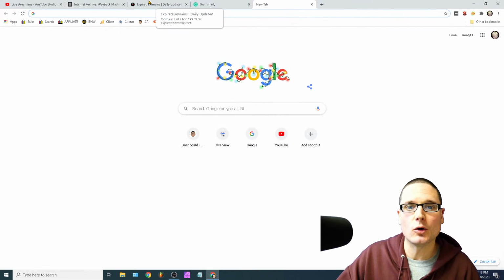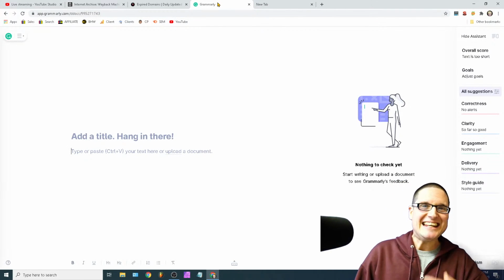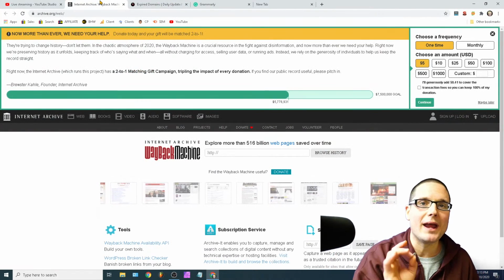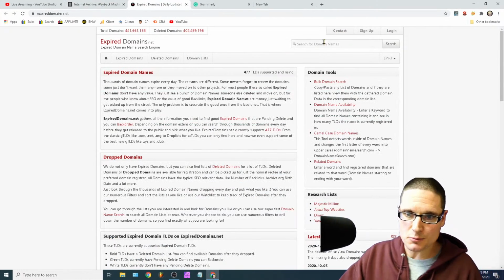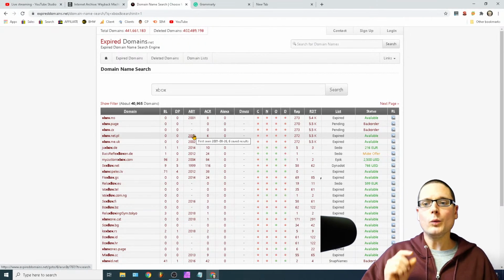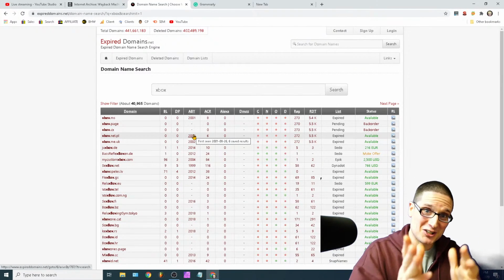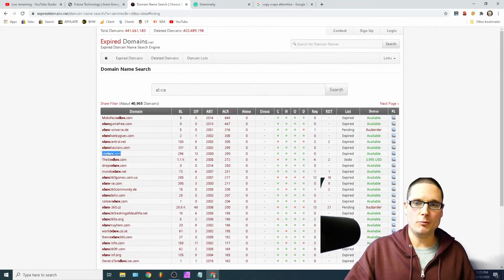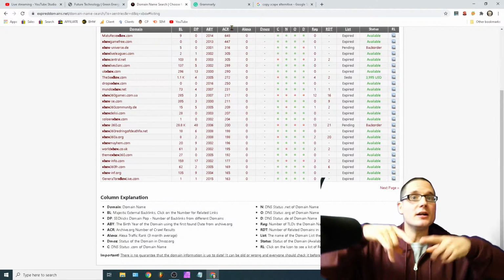How to Write a Blog Post From Start to Finish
Today I'll share with you how to write a blog post from start to finish faster and easier. I call this my grey hat formula to content writing.

 If you want to grow your Google traffic and rankings , then you know content marketing and writing SEO optimized content is how to do it in 2021.

Coming up with blog content or article ideas for your blog. This video will not only show you how to get content ideas fast but also how to find content faster and easier.

I will walk you through a process to get content ideas along with that how to find and write content for your blogs faster than ever before.

 This is step by step from idea to SEO content and then publish your written article to your blog.

30 W Broad St fl2
Tamaqua PA 18252